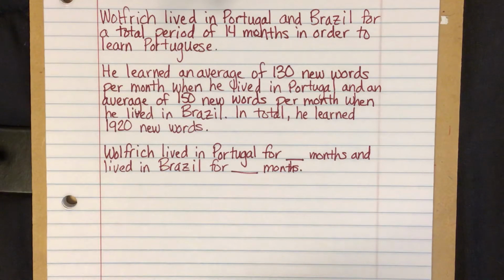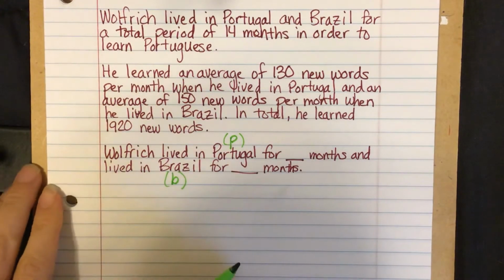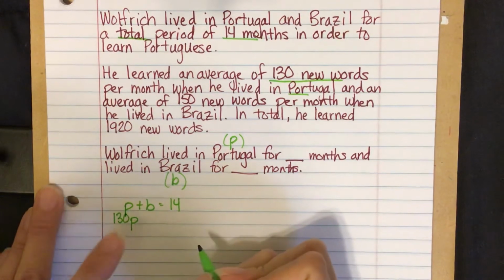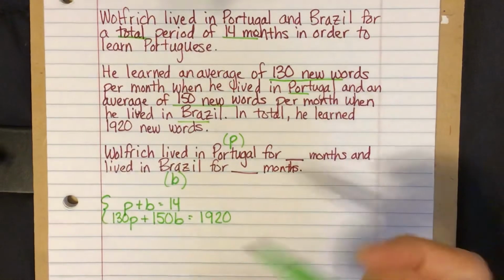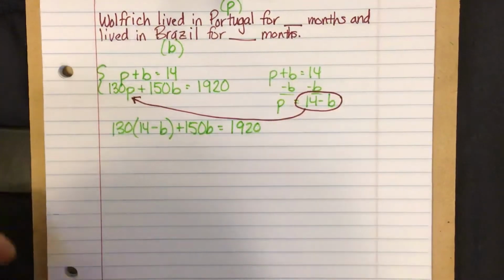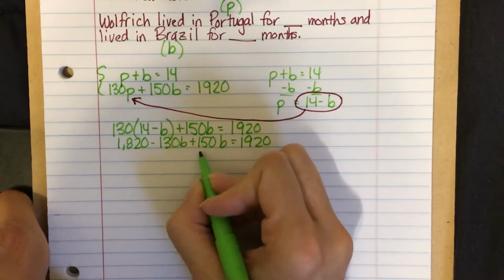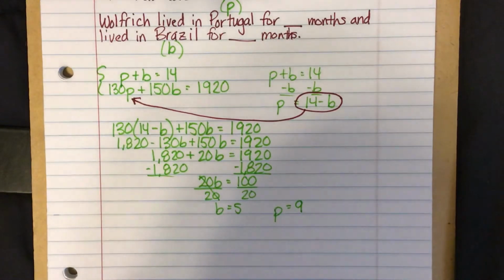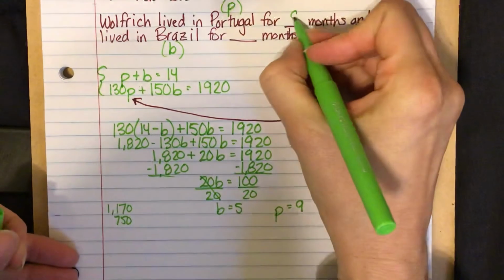Worked Problem (Portugal and Brazil)